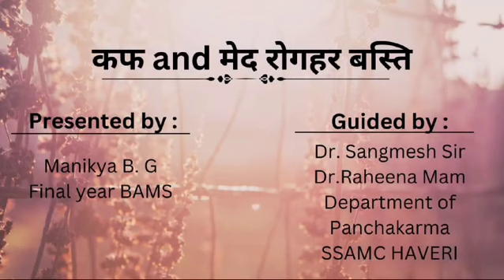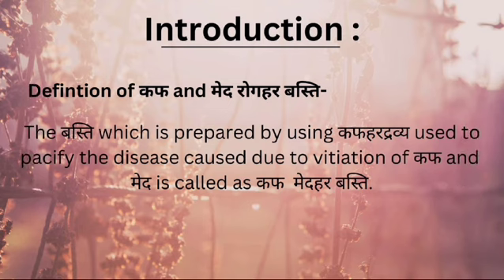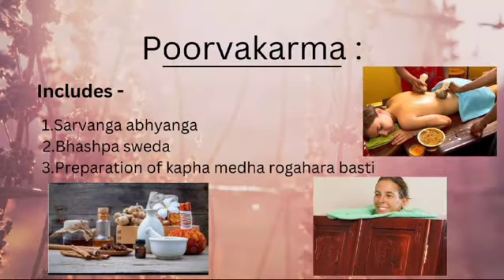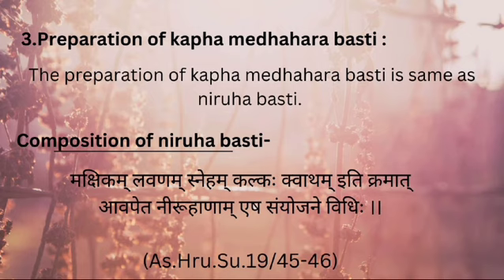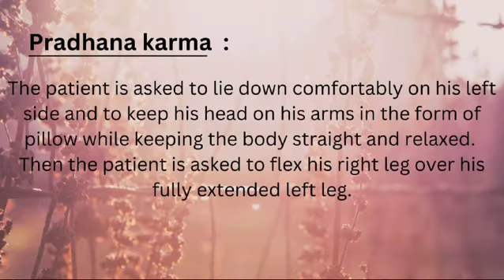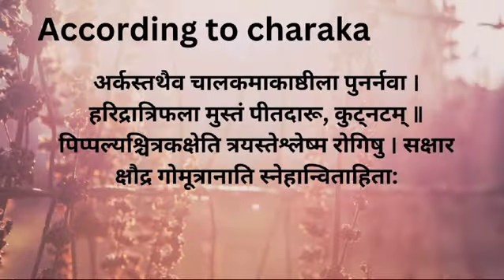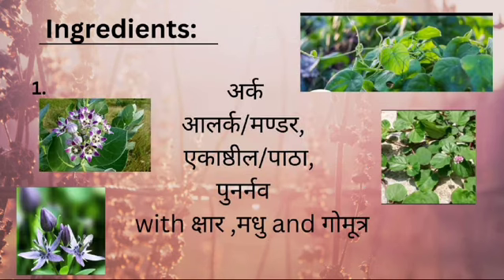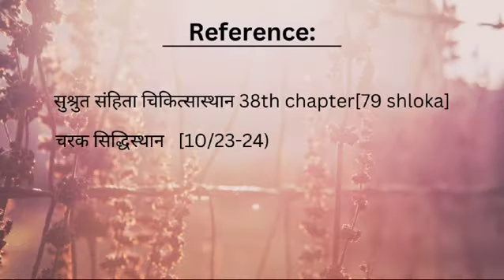KAPHAMEDAHARA BASTI - TYPE OF BASTI - PANCHAKARMA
By - Dr Manikya